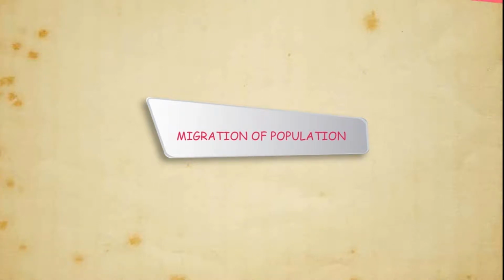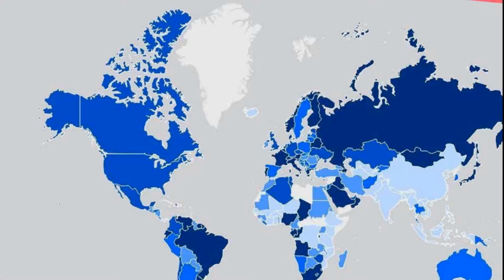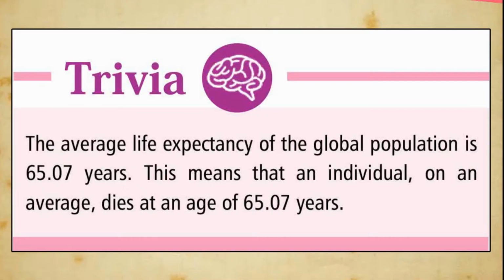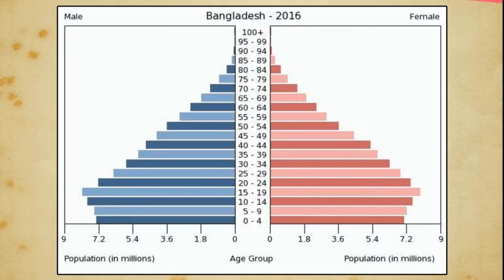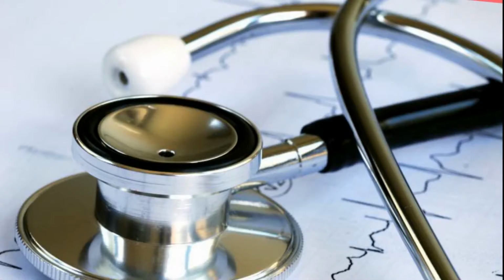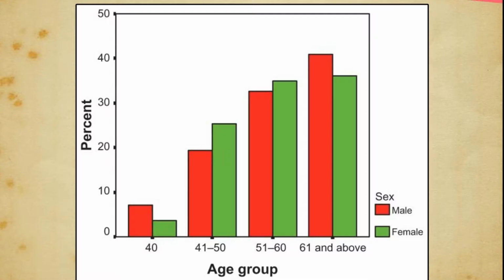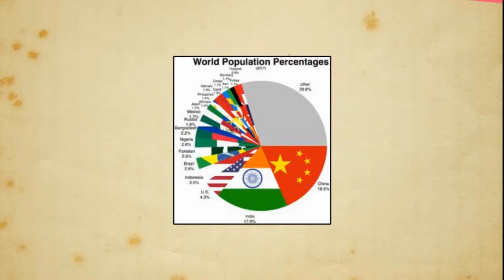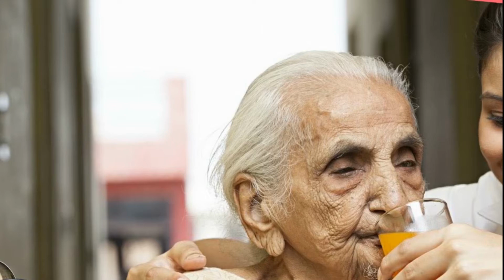MIGRATION OF POPULATION class-8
"Migration is the movement of people in and out of an area. This is an animated video of Kriti educational videos that explains about the migration and composition factors like sex ratio, age composition, literacy rate and occupational structure. A Population Pyramid is an easy way to look at the age composition and sex ratio of the population of any country. Contents of video:
1. Migration Of Population
2. Composition Of Population

Video uploaded under permission from Seagull Publishers Pvt Ltd, copyright